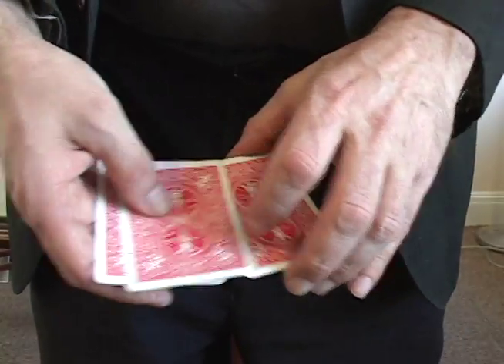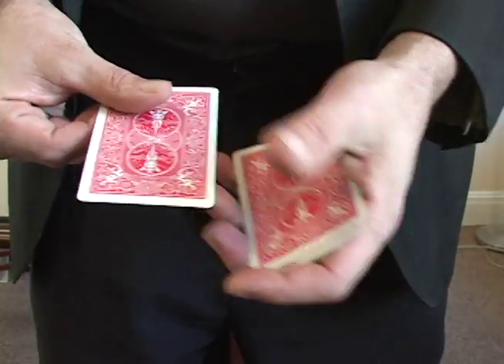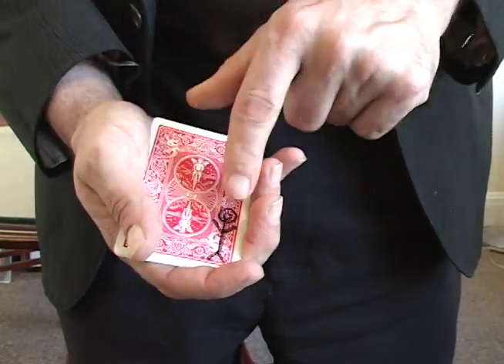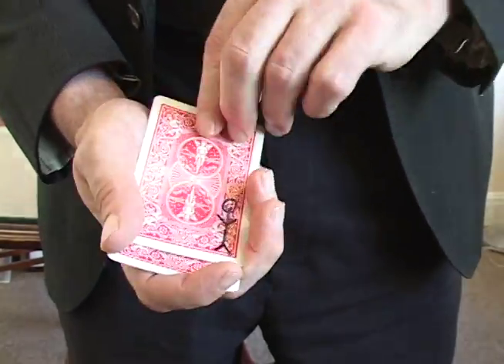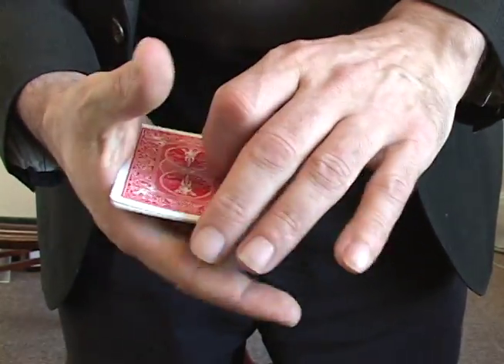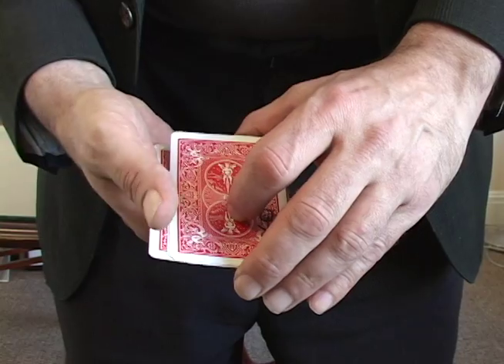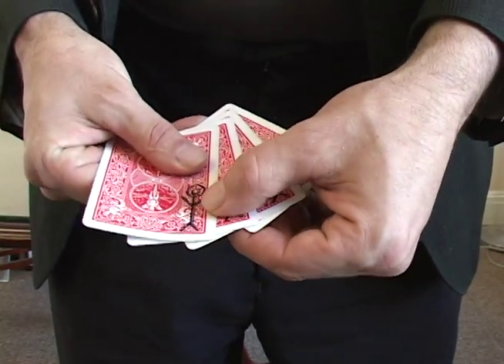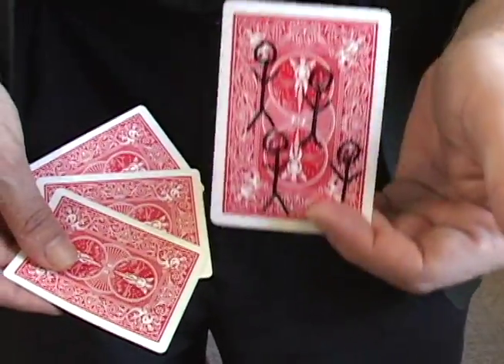The Magician's Assistant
Tommy Burnett performs The Magician's Assistant (Or Stickman) on The Magic of Fountain House. A segment on a closed circuit television show called Fountain House Television which is aired once a week in-house at a psycho-social clubhouse called Fountain House in NYC.